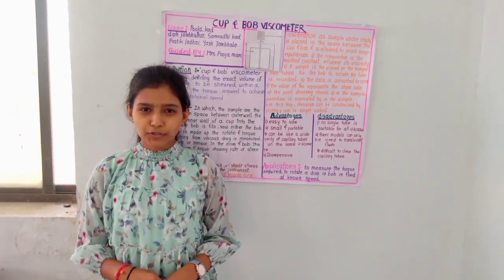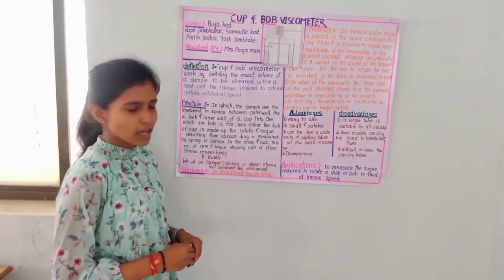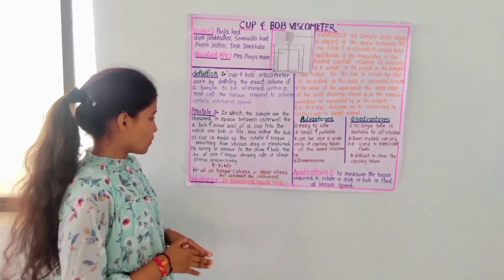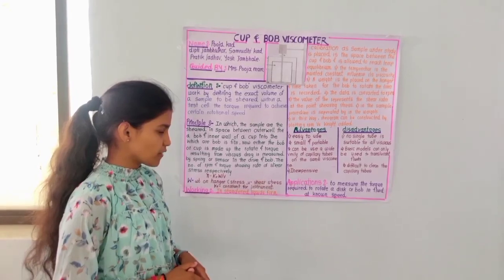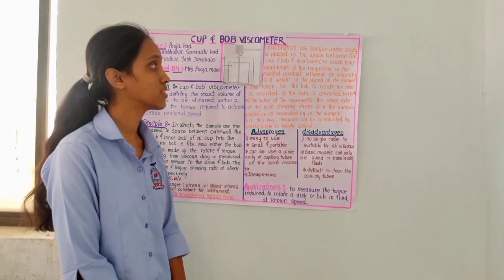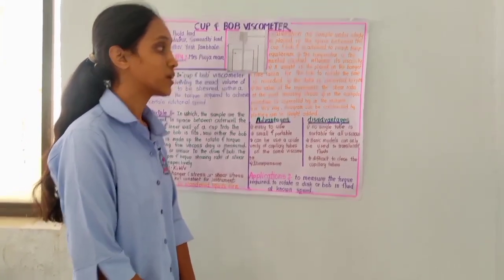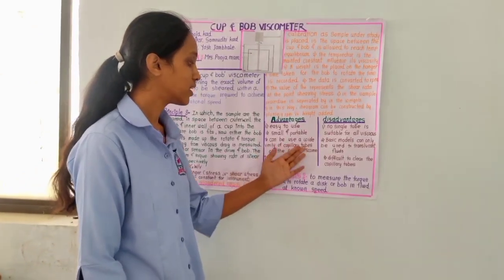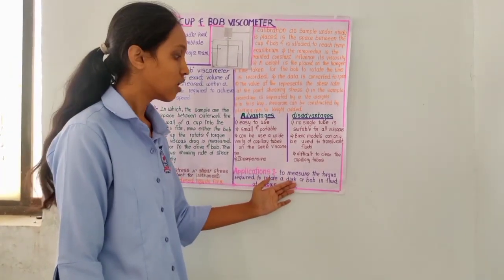Cup and Bob viscometers